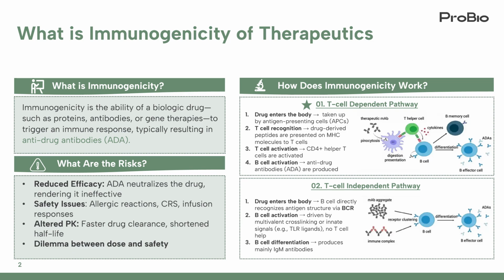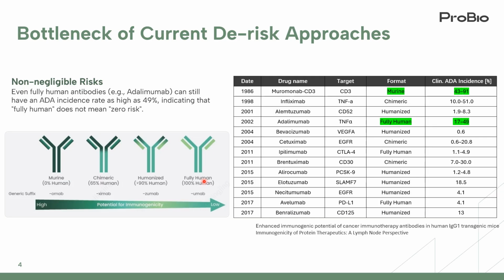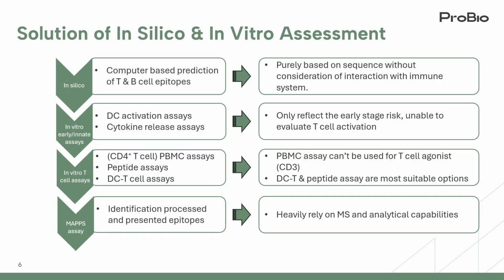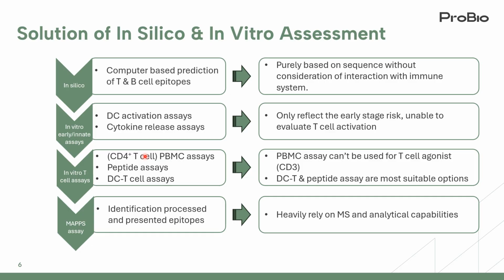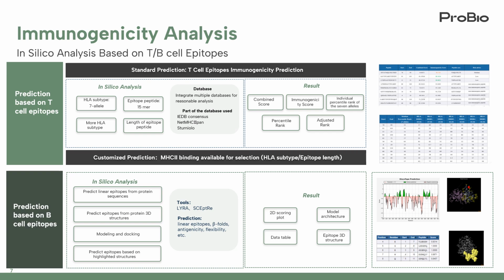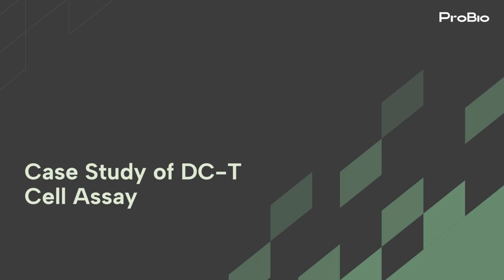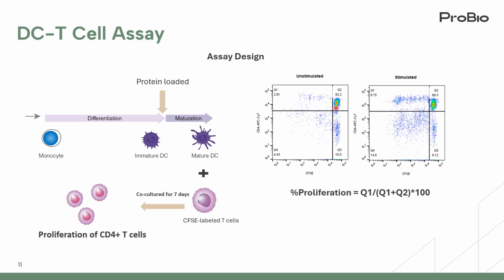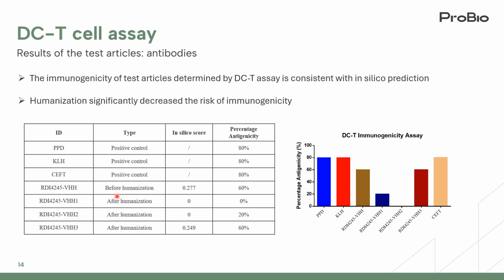De risk of pre clinical candidate by in silico and in vitro immunogenicity assessment